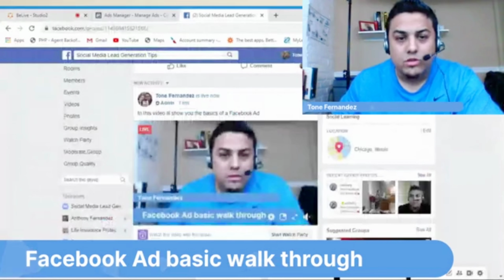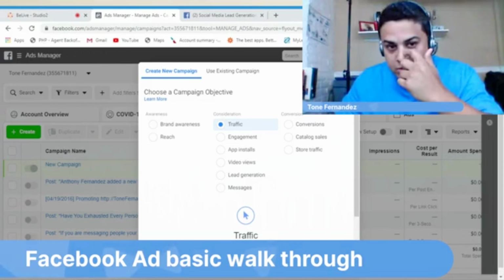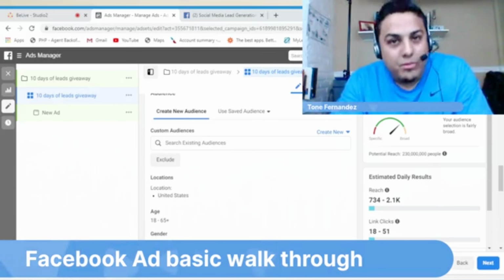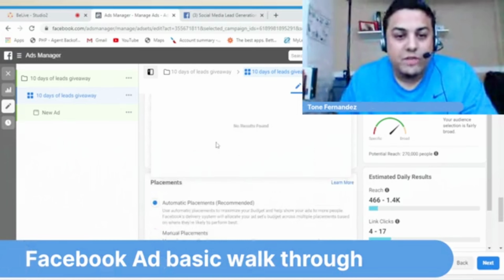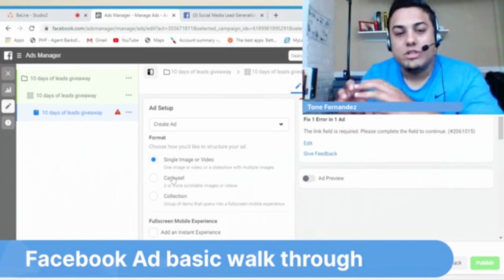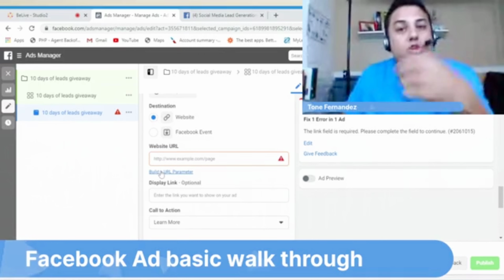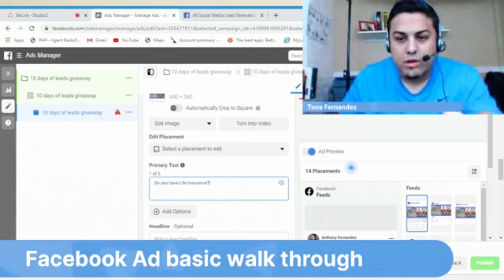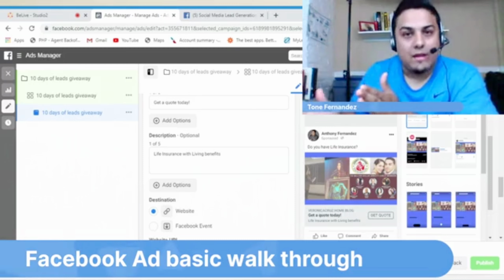Facebook Ad Basic Walk Through and Demo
Tone-fernandez.com